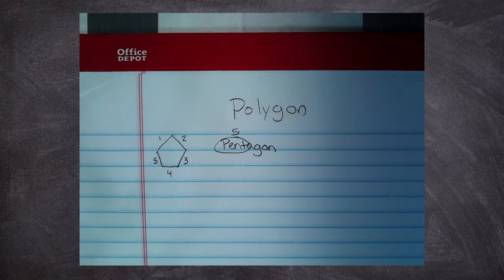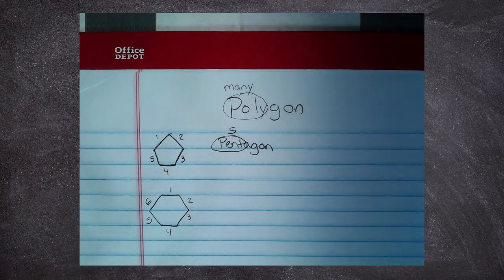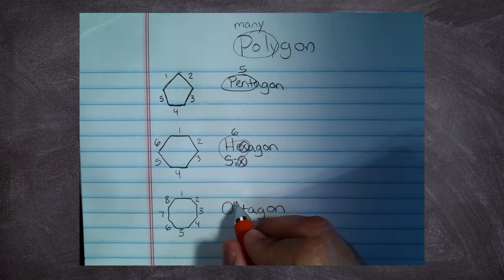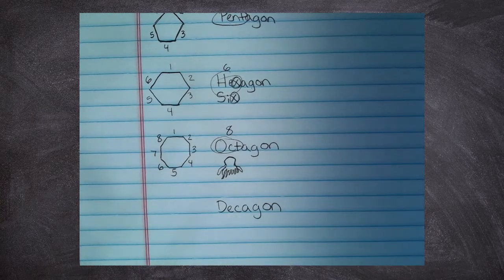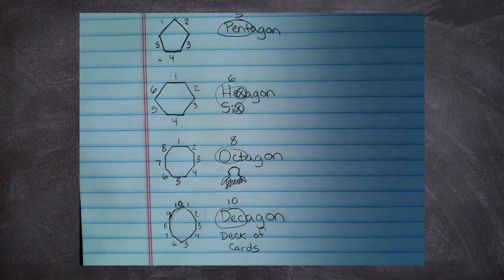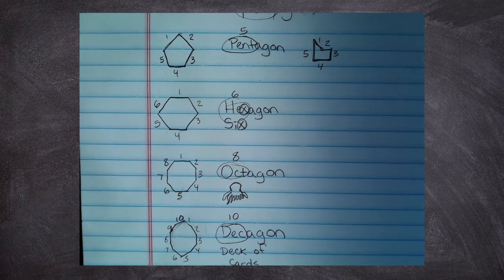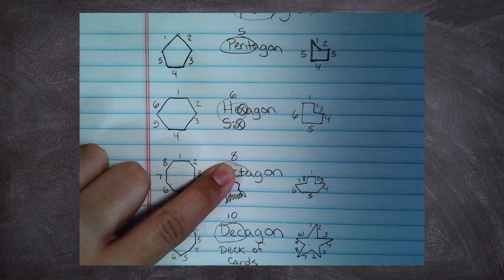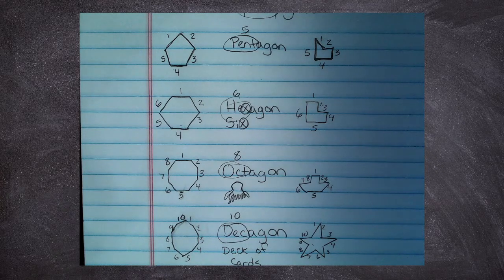Polygons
A video lesson over polygons